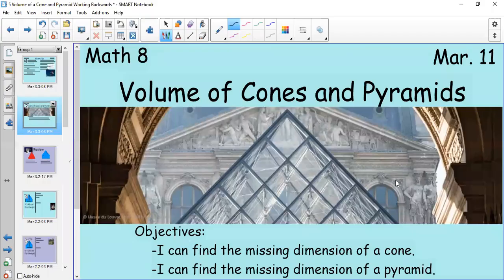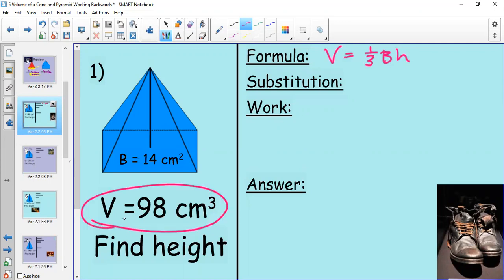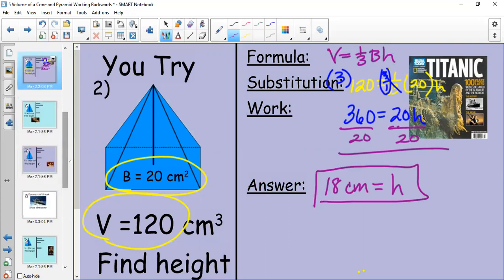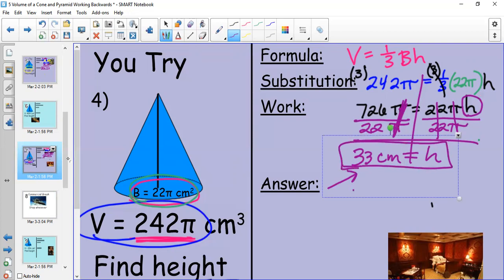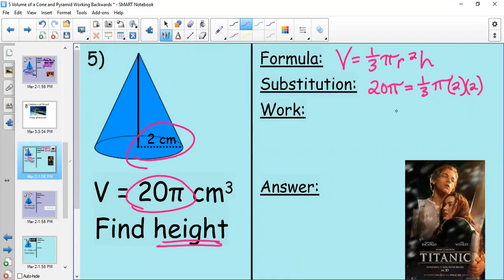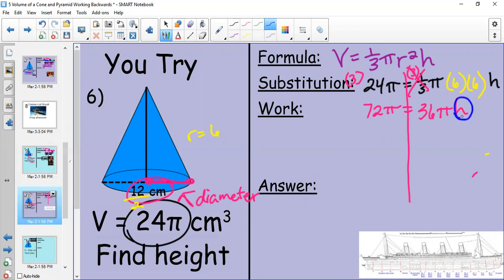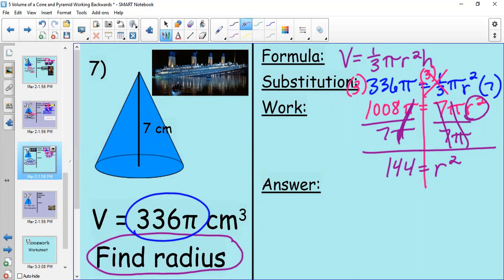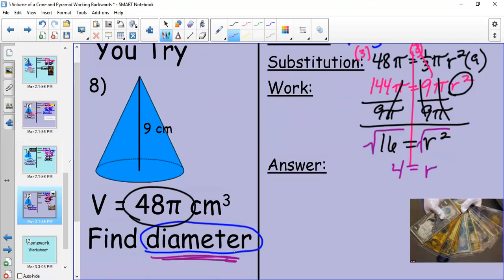Volume of a Cone and Pyramid (Working Backwards)